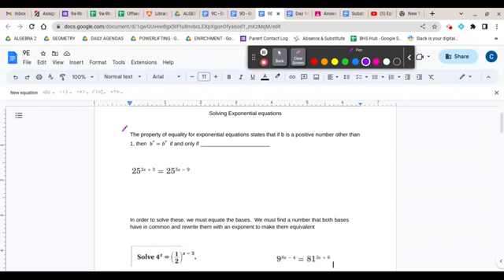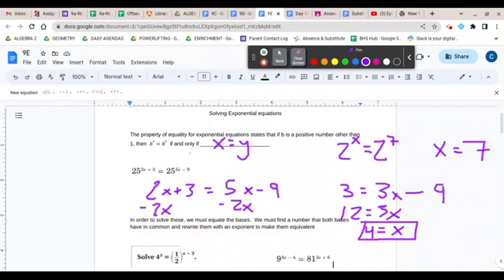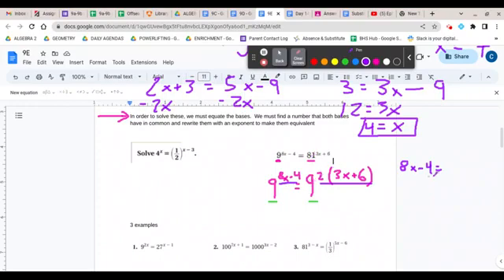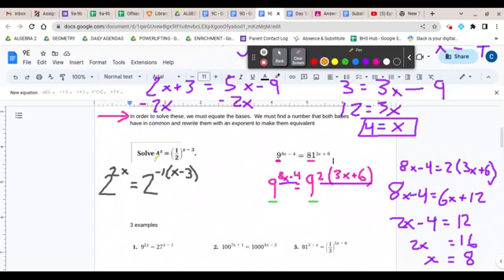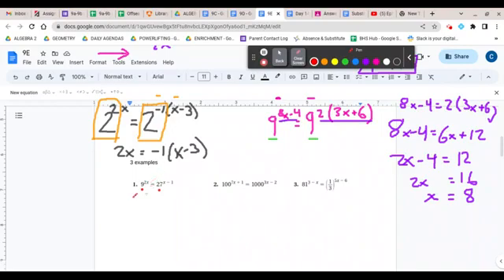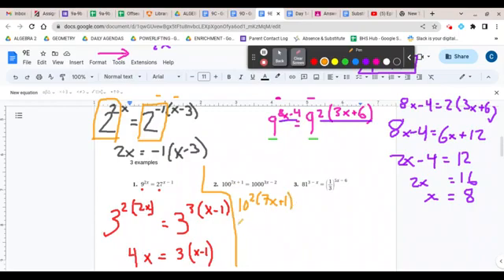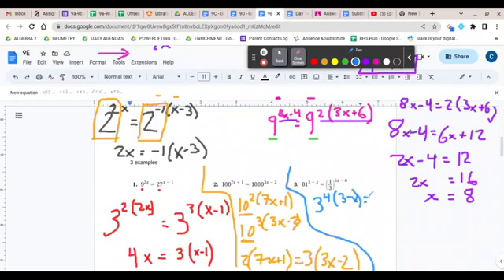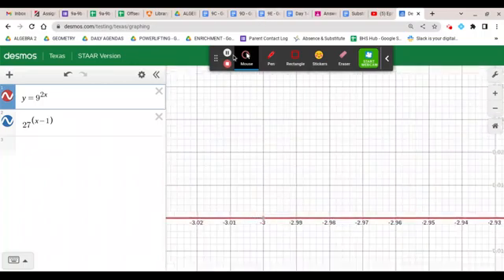9e solving exponential equations